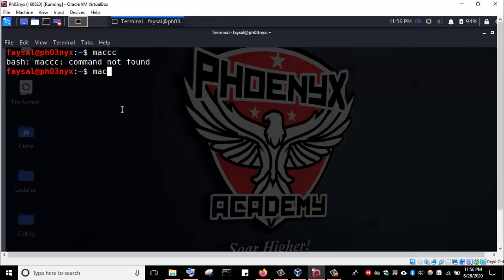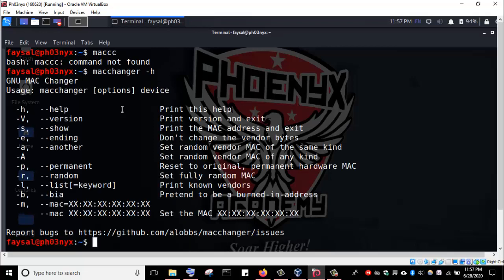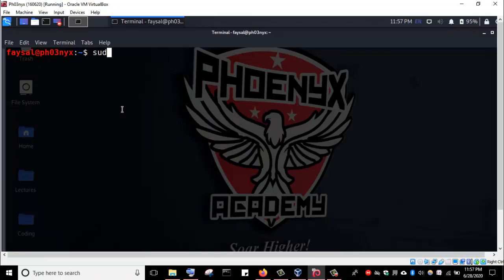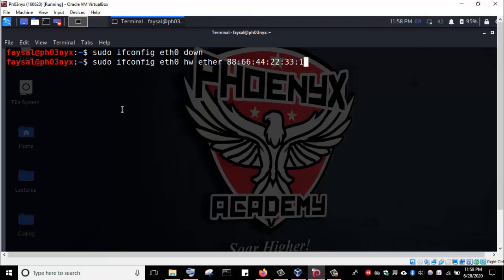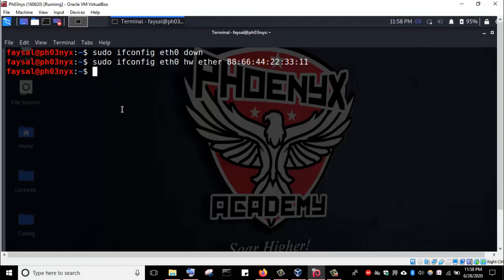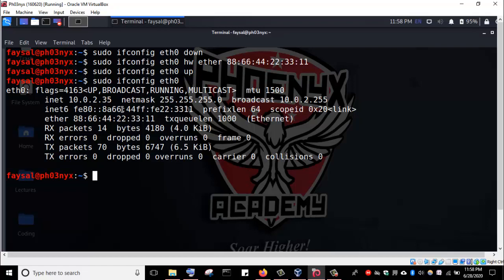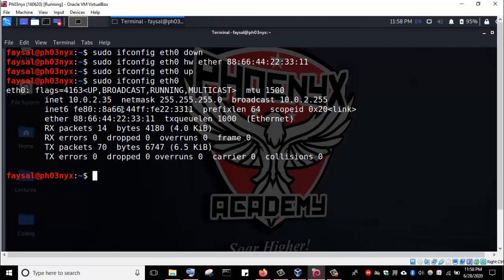Malicious Python 3 Programming: MAC Changer - Changing MAC address manually